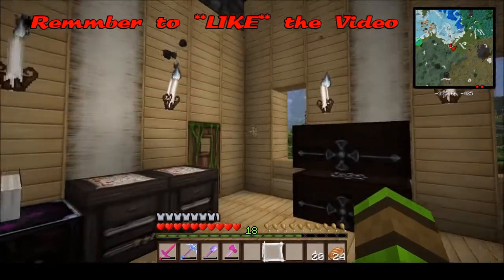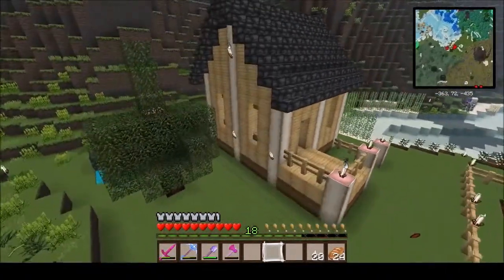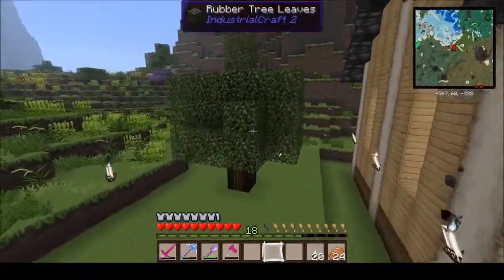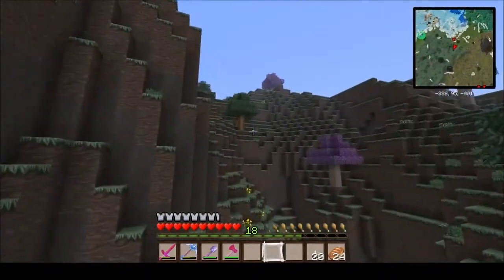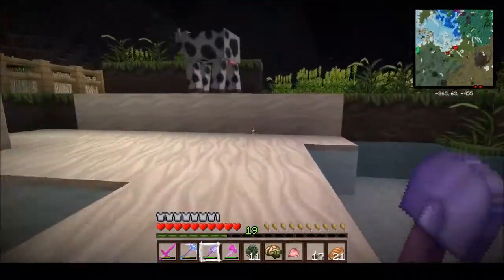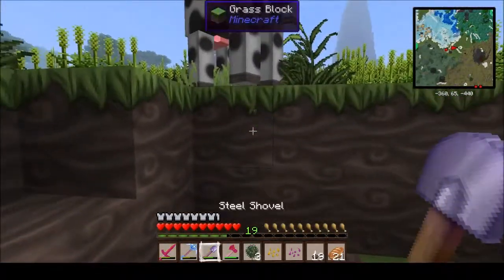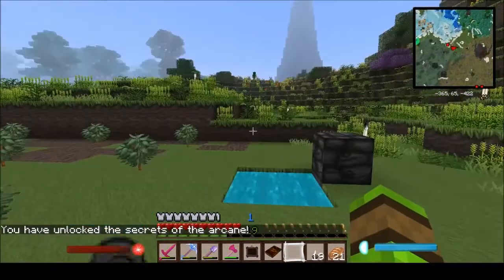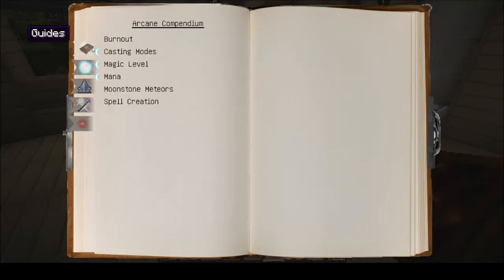TryCraft : DireWolf20 Ep#5 : Rubber Trees and a Magic book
I go out and find some rubber trees and start a little magic .

Remember to Hit **LIKE** if you enjoyed the video.

(sorry this one is late up had problems uploading)